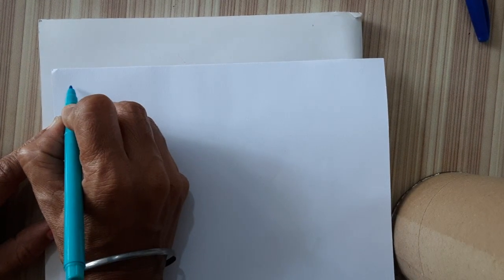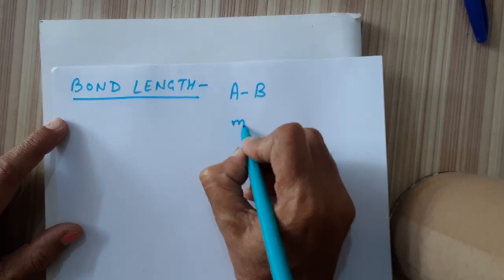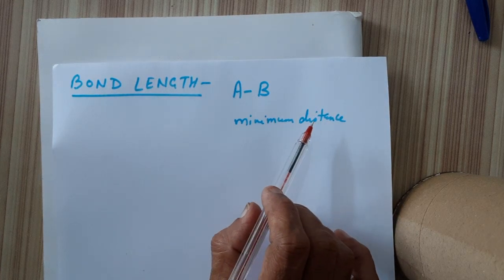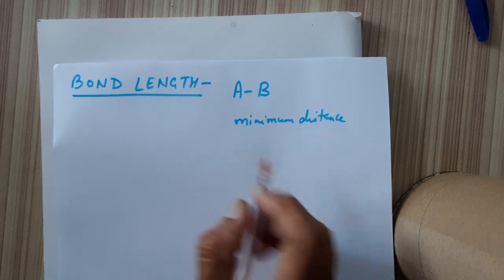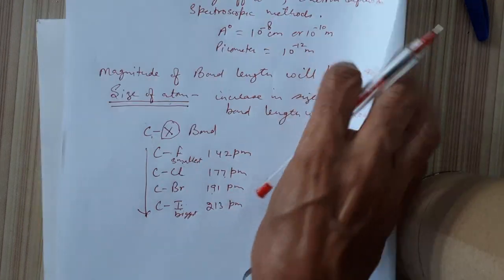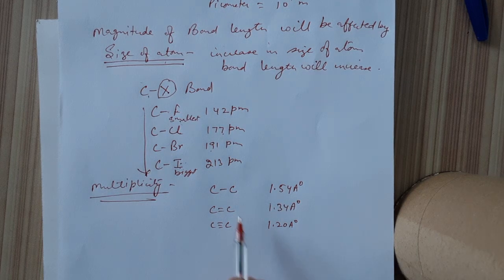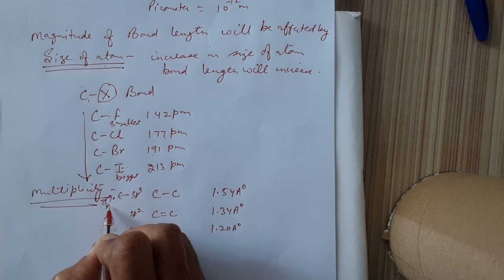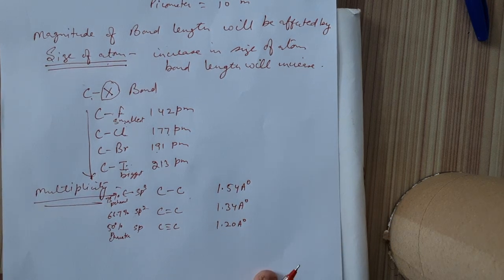BOND LENGTH what alchemy Structure and Bonding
BOND LENGTH what Structure and bonding hybridisation and bond length alchemy Angstrom # picometer#MediTonic